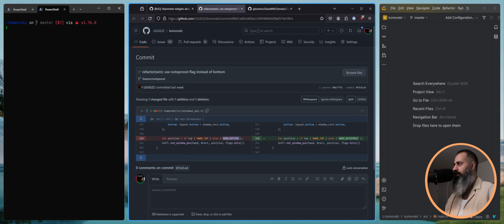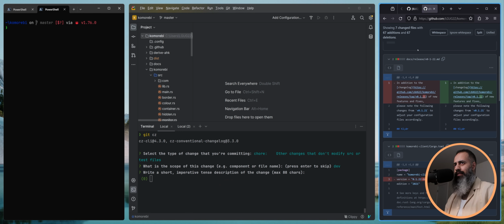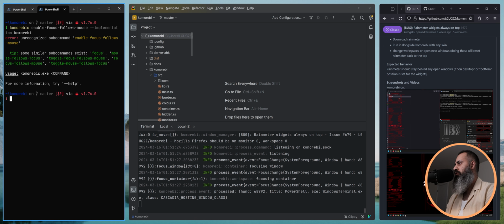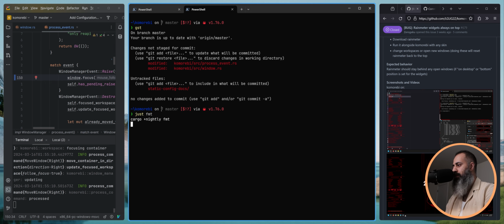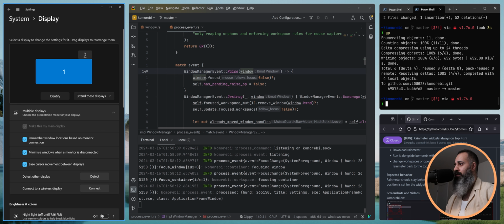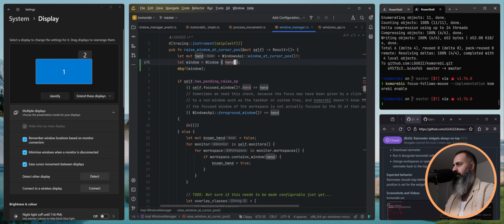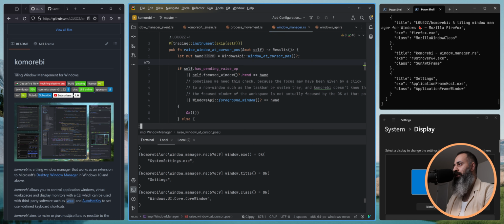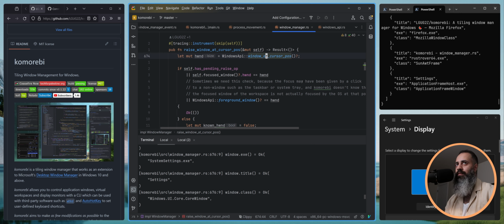Focus Follows Mouse Fixes, Broken Win32 APIs | Rust Live Programming 🦀 | Komorebi | Windows 11 TWM